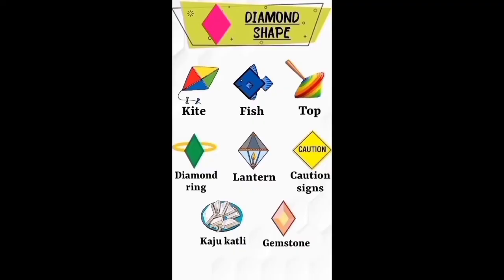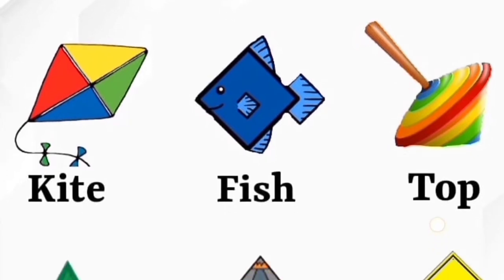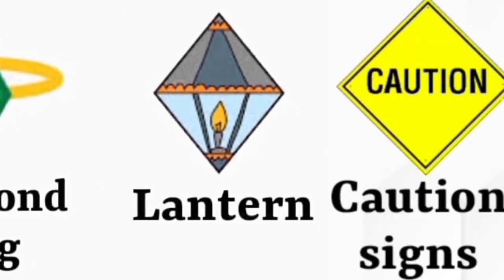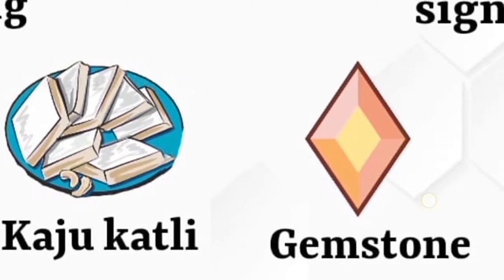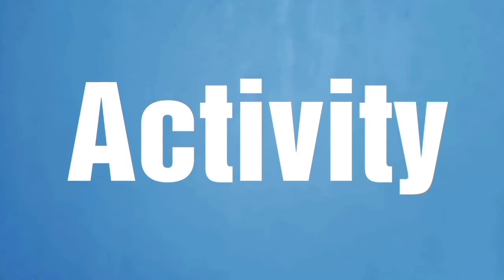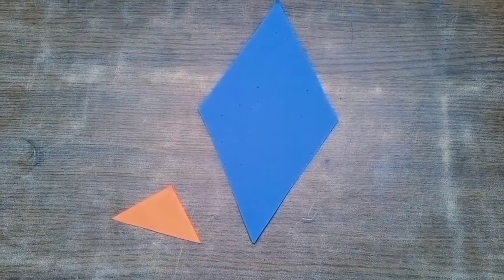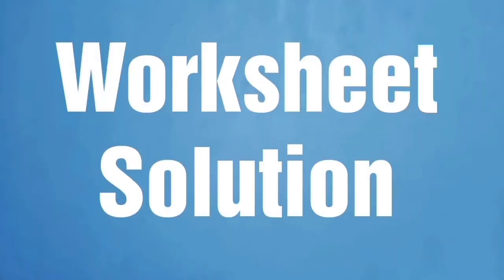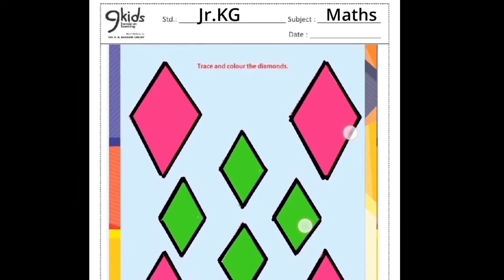9Kids | Jr KG | Maths | Diamond Shape | Week 13 | Session 2